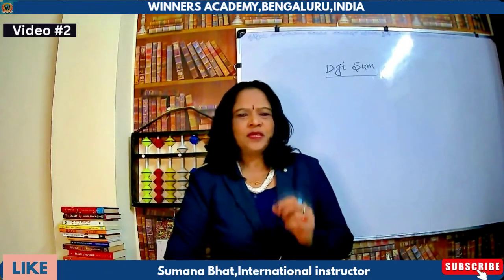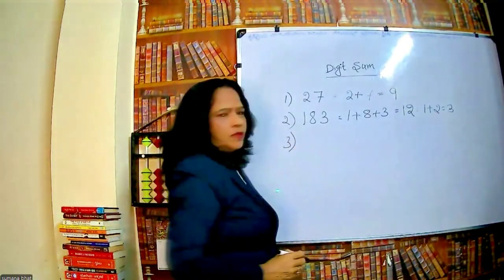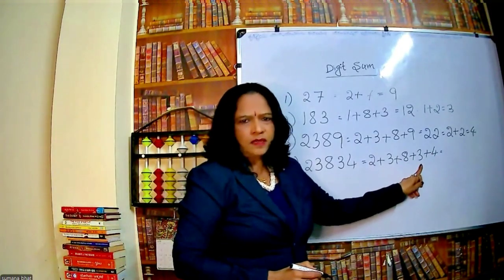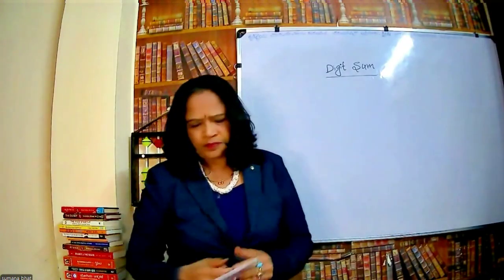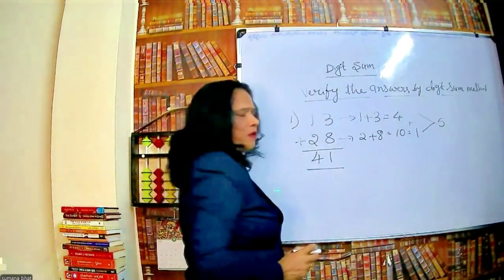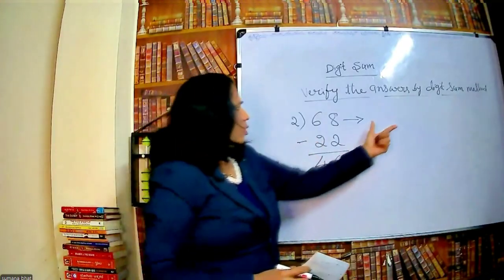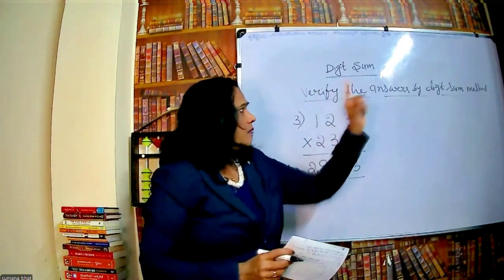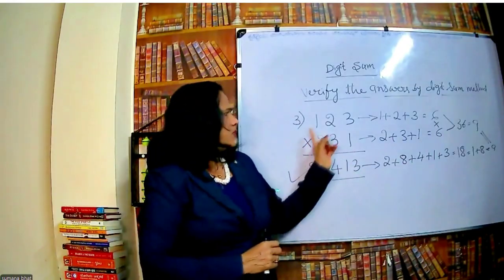Secret Math Trick: " Verify Answers in Seconds using Digit Sum!” Video # 2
“Secret Math Trick:
Verify Answers in Seconds using Digit Sum!”

Want to check your answers in seconds without re-solving the whole problem? 🤯

In this video, you will learn the powerful concept of Digit Sum (Casting Out Nines) from Vedic Mathematics.

📚 What you’ll learn:
✔ What is Digit Sum
✔ How to use Digit Sum in Addition
✔ How to verify Subtraction answers
✔ Easy way to check Division problems
✔ Improve speed & accuracy in exams.

✨ This simple technique helps students quickly verify answers without wasting time, making it perfect for school exams and competitive tests.

👩‍🏫 Ideal for:
School Students
Parents
Competitive exam aspirants
Anyone who wants faster calculations.

💡 Learn smart, not hard – make Maths EASY & FUN!

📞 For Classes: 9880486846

🌍 Winners Academy – Classes in 15+ Countries

mental math for kids
abacus vs vedic math

digit sum trick
vedic math digit sum
check answers quickly
verify addition trick
subtraction verification trick
division checking method

digit sum method, casting out nines explained, vedic math tricks for verification, how to check answers fast in maths, math verification tricks, quick calculation methods, speed math for exams, easy maths tricks for kids, mental math shortcuts